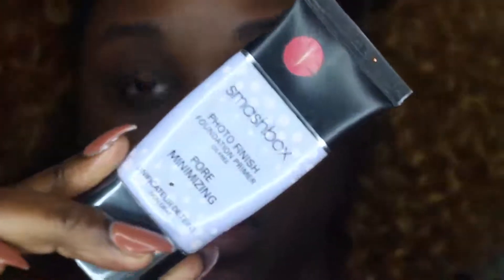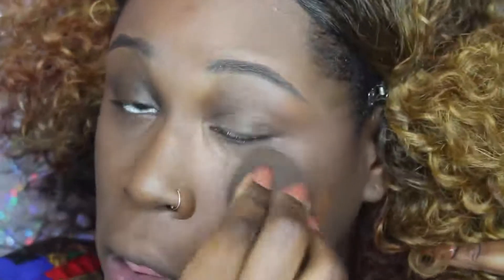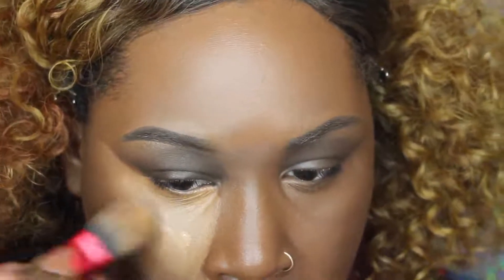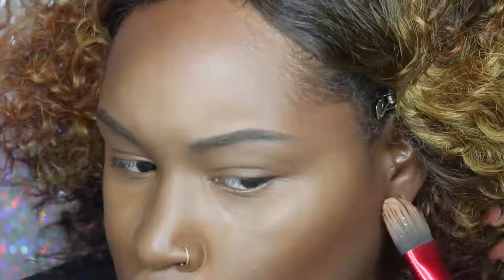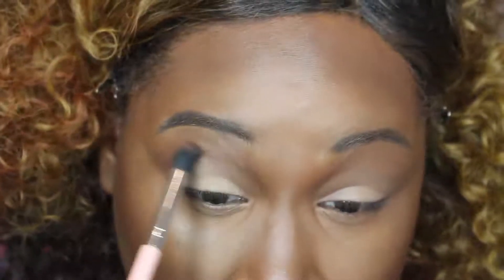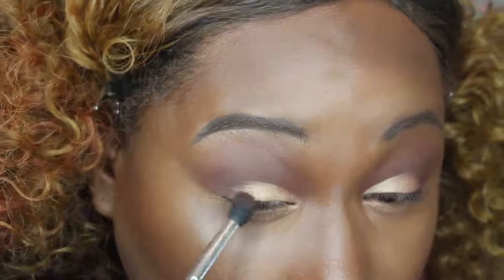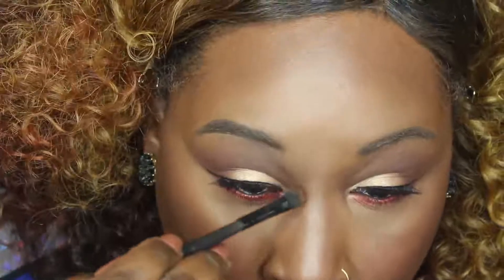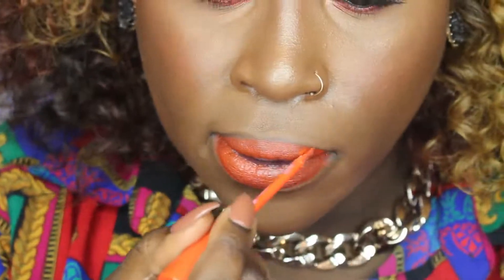Full Face ft Anastasia Shadow and Couture Palette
Products used                                                                                                Smashbox Pore minimizing primer
La girl pro concealer (Dark Cocoa)
Black Opal finishing powder (deep)
Nars All Day Luminous Foundations (BeNares)
Cover FX Concealer (N-Deep)
Anastasia Cream Contour (deep)
Nars Contour Blush (Geinah)
Banana powder
Anastasia Shadow and Couture Palette (Morocco, Fudge, Bellini)
Kat Von D Tattoo liner
NK liner (Orange)
Coastal scents hot pots (Volcanic Blast)
MissyLynn's palette (highlighters)
NYX matte setting spray
NK liner (brown)
RubyKisses cream matte lipstick (crush)
NYX Luminous setting spray

HeavenlyModest_ (makeup page)
MakeupSocial: HavenlyModest

This video was not sponsored, all products in this video was bought with my own money.